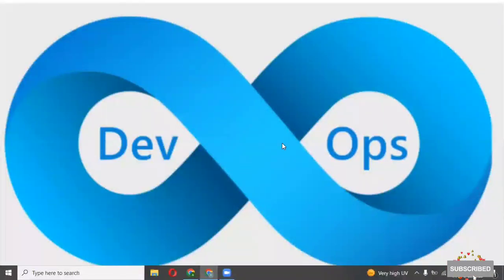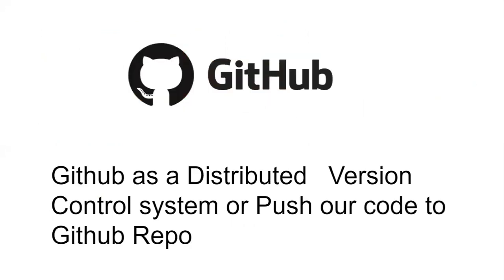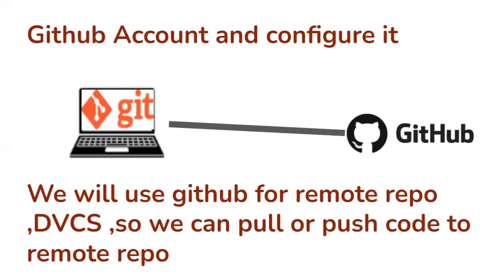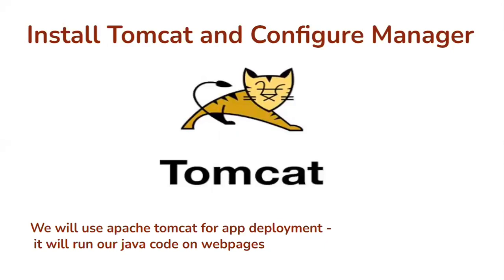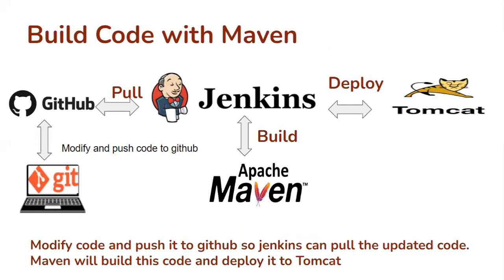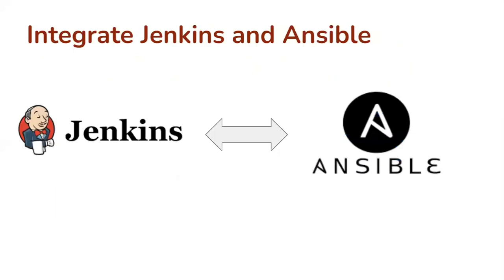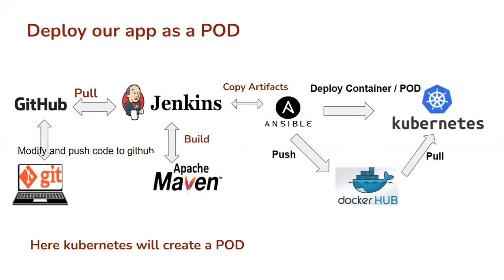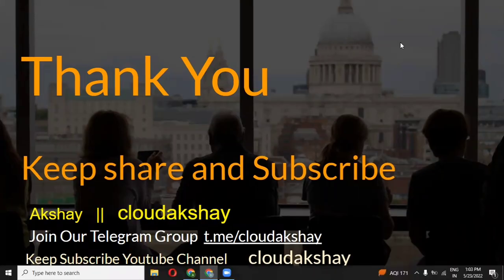Devops Tools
Do you want Start a Devops Project ? lets understand the workflow of various devops tools or if u r new into devops it will really helpfull to you

in this Playlist we Will cover Hands on lab With Devops Tool  from sctrach

You can follow the same steps into Any Cloud like Aws , Azure , GCP

in this we create multiple vm for Devops tools
so It will be a complete Automated CICD pipeline